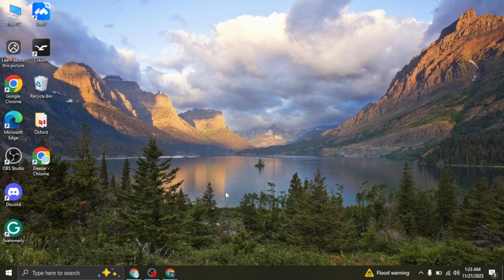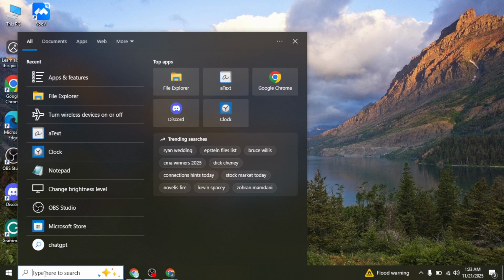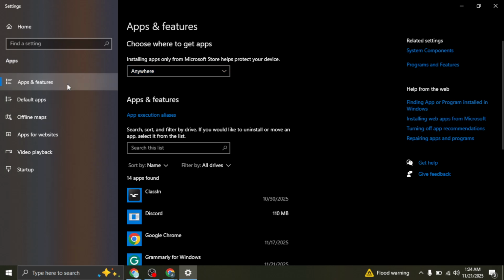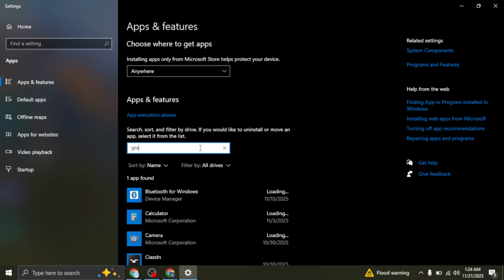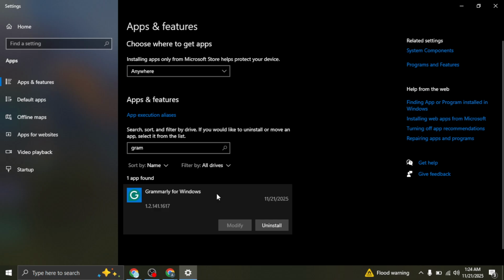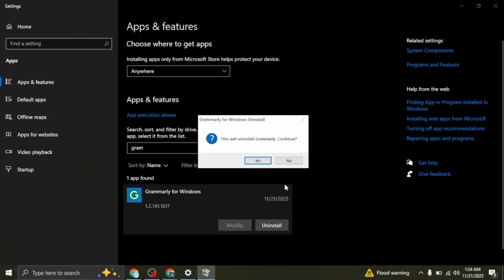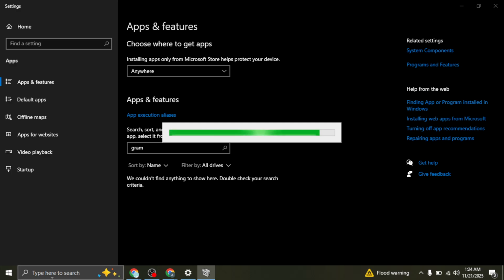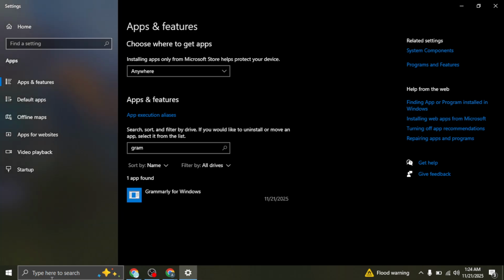How to Delete Grammarly from Laptop | Remove Grammarly (Updated)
How to Delete Grammarly from laptop  Remove Grammarly